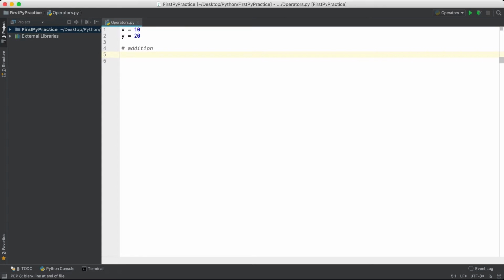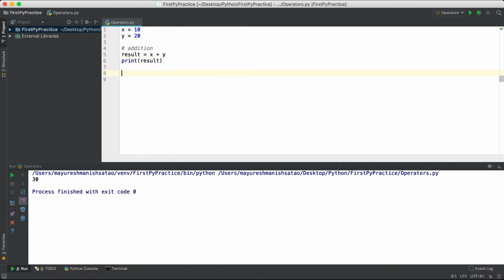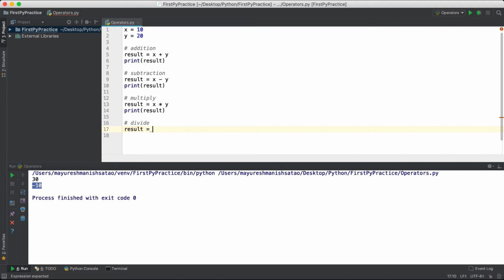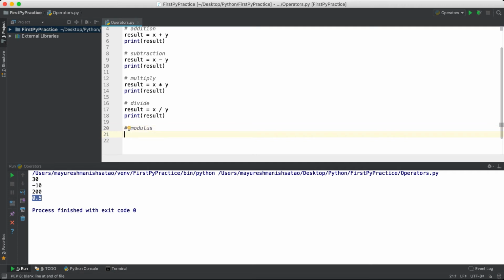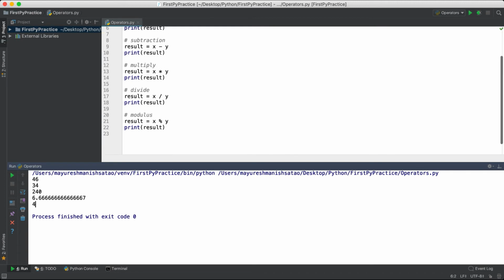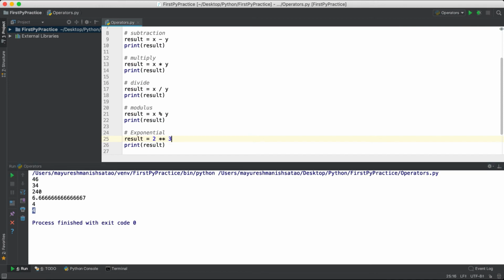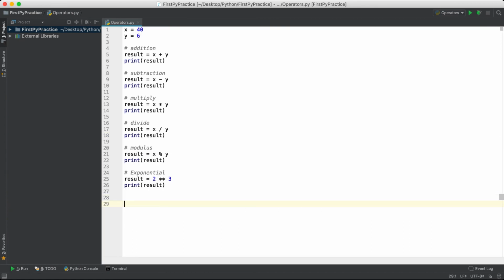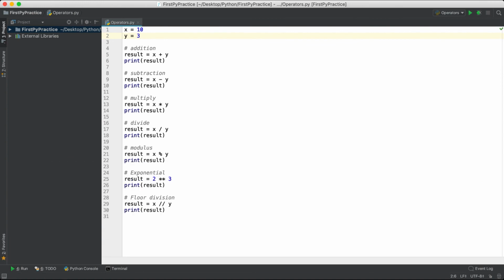Python 3 Basics: Arithmetic Operator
Let's talk about arithmetic operators in python.
So basically we have a total of 7 arithmetic operators, which are as follows:

1. Addition (+)
2. Subtraction (-)
3. Multiplication (*)
4. Division (/)
5. Modulus (%)
6. Exponential (**)
7. Floor Division (//)

Each of them is very important while performing simple or more complicated calculations. It's really easy to understand the use of these operators.

Below are some links if you want to explore more into this topic: